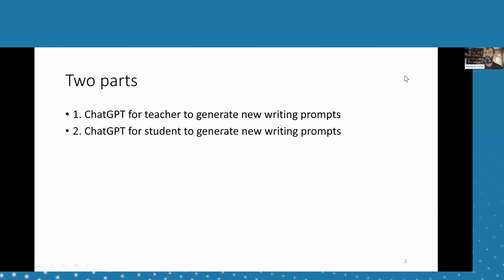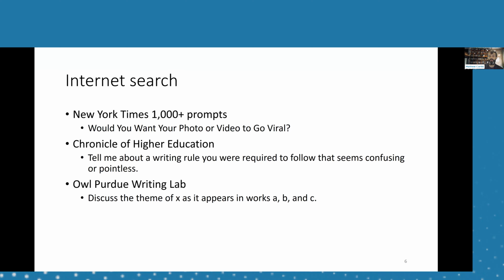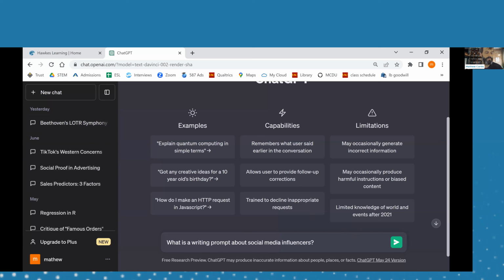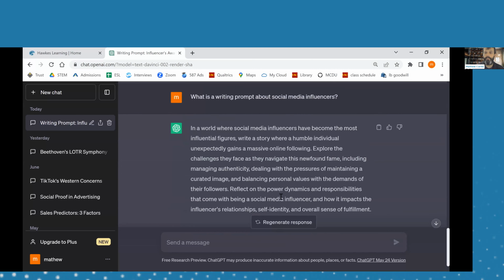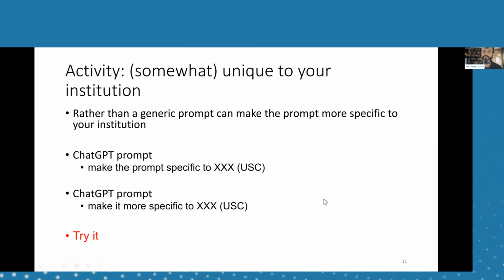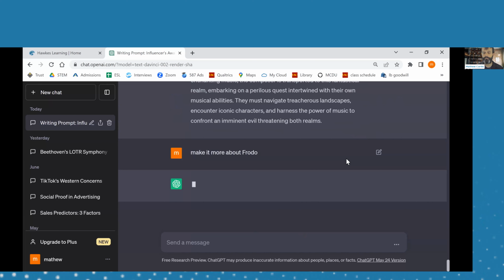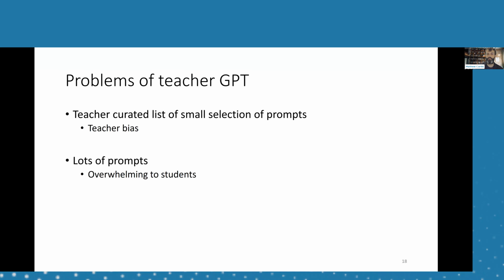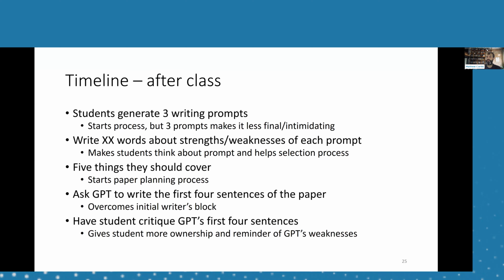Using AI to Improve Writing Prompts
AI, such as ChatGPT, provides an opportunity to improve writing assignments. Creating writing prompts for students is work and prompts are often recycled and reflect biases of the professor. Two approaches are discussed:

1) How ChatGPT can be used by the teacher to generate new writing prompts.

2) How ChatGPT can be used by the student to generate new writing prompts.

Teacher use of ChatGPT to create prompts allows fine-tuning of ChatGPT responses and correction of problematic ChatGPT responses. Student use of ChatGPT to create prompts allows greater student agency in the creative process.